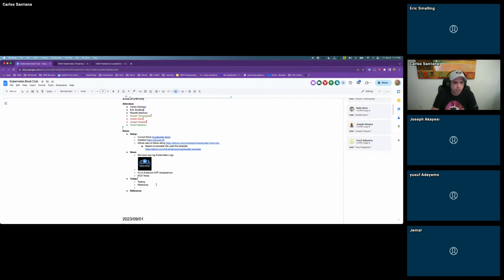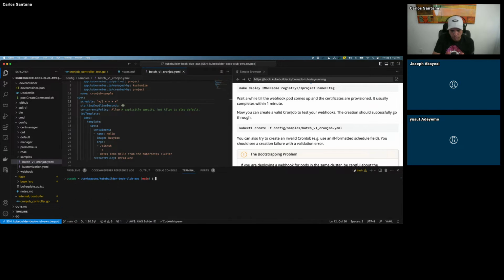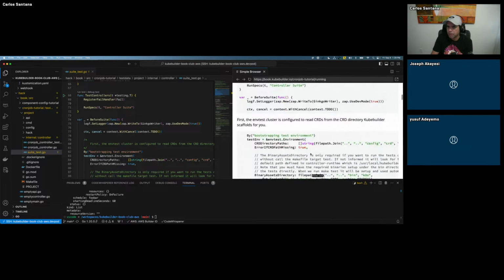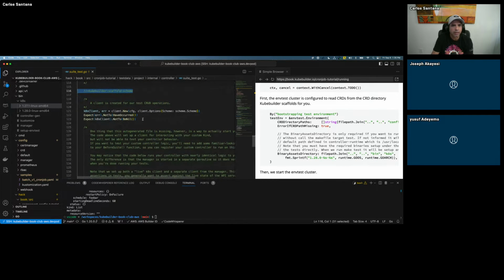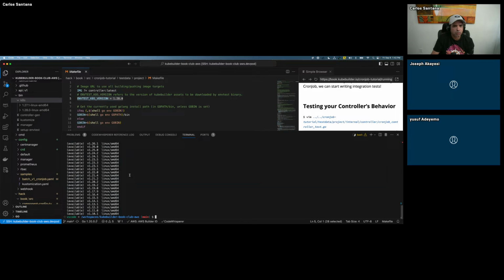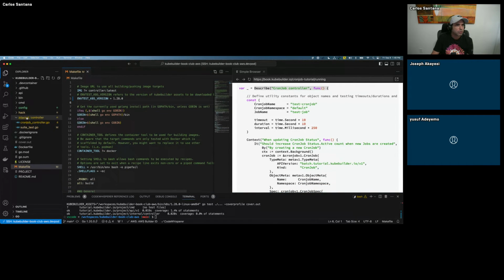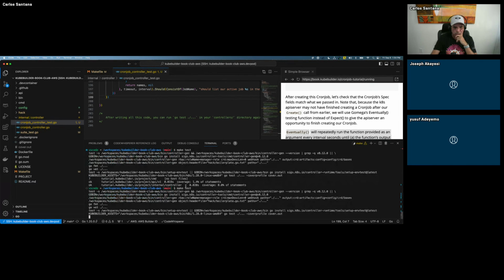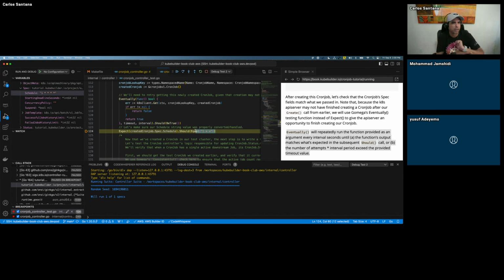KubeBuilder Book - 4 of 5 - CNCF Kubernetes Book Club (Unit Testing)